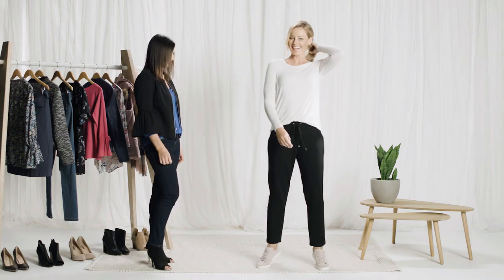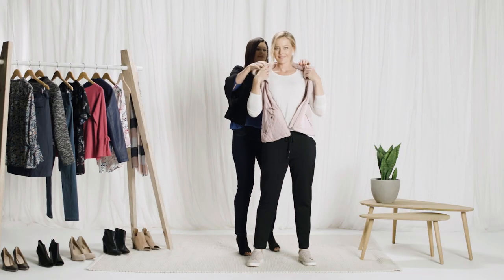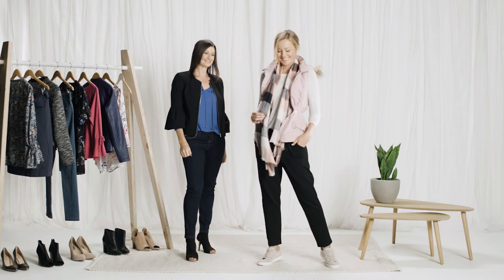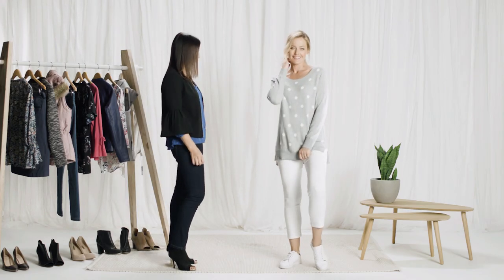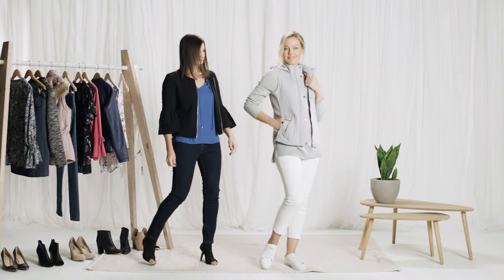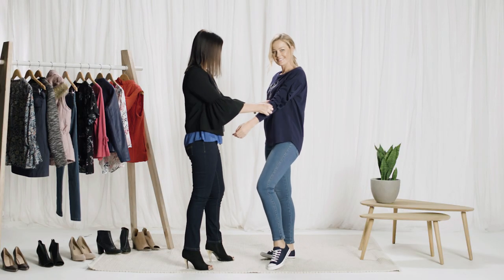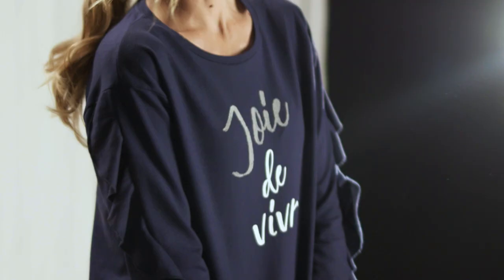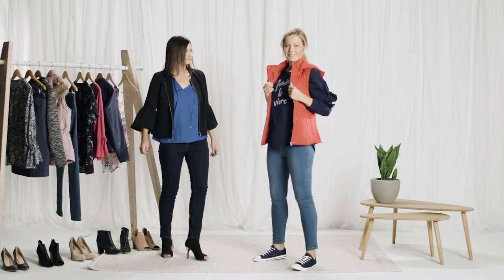The Styling Workshop | 3 Ways to Wear A Puffer Vest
Both stylish and practical, the puffer vest is an essential piece for every winter wardrobe. In this video, our style expert, Lucy Hendriks shows us how to create casual-chic weekend looks using Katies new season puffer vests.